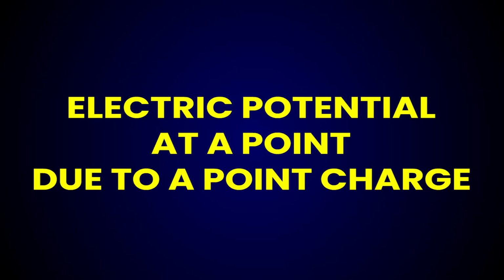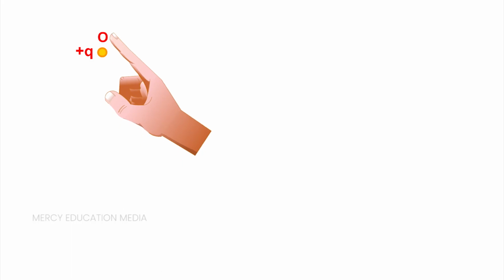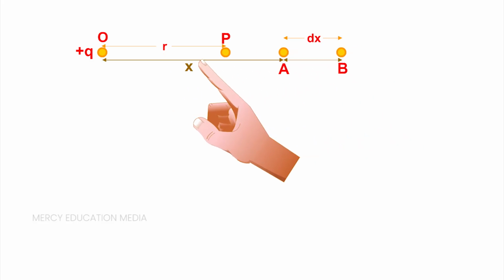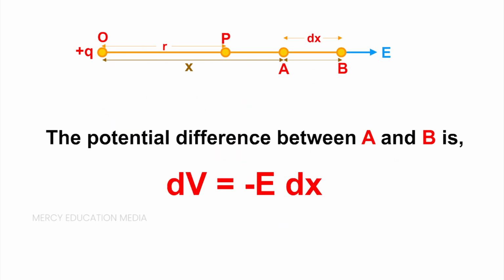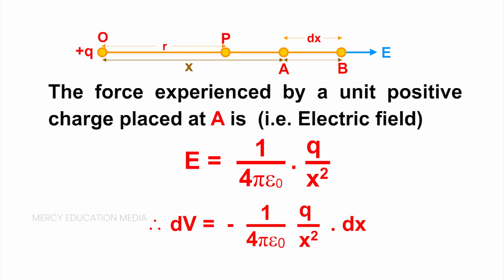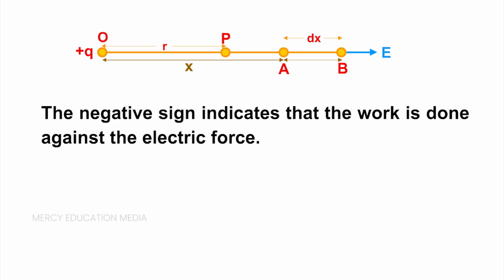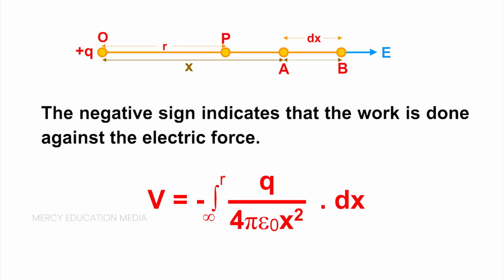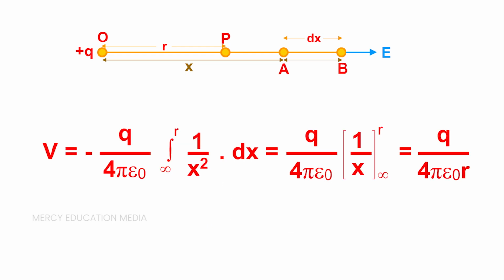Electric Potential at a Point Due to a Point Charge | Class 12 Physics Explanation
Understand electric potential at a point due to a point charge with clear explanation, formula derivation, and numericals for Class 12 Physics.

🔹 FAQ
Q1. Is electric potential a vector quantity?
No, it is a scalar quantity.

Q2. Can electric potential be negative?
Yes, for negative charges.

Q3. Does electric potential depend on test charge?
No, it depends only on source charge.

All contents provided by this channel for general and education purpose only.